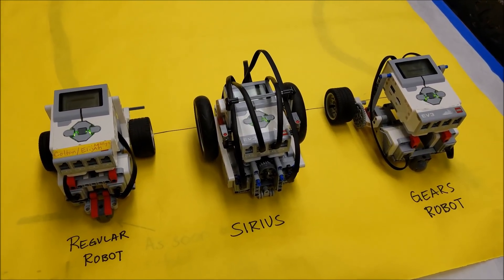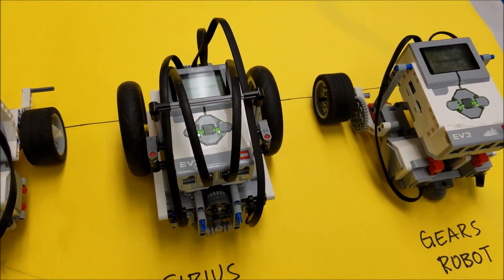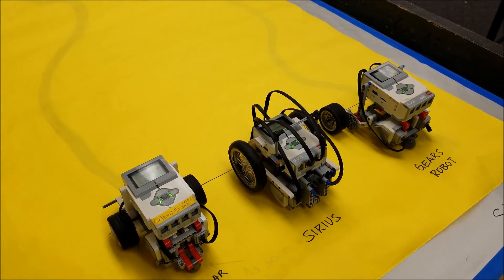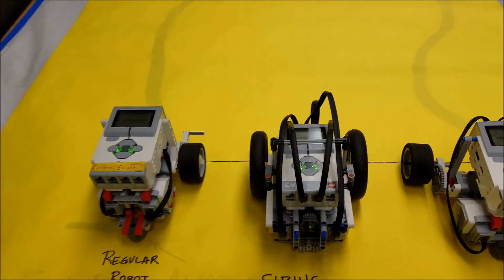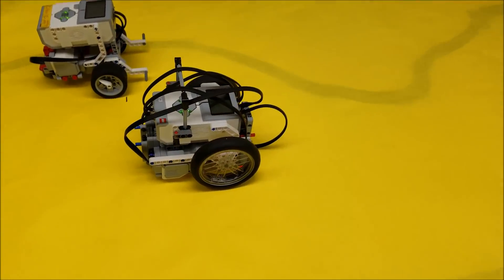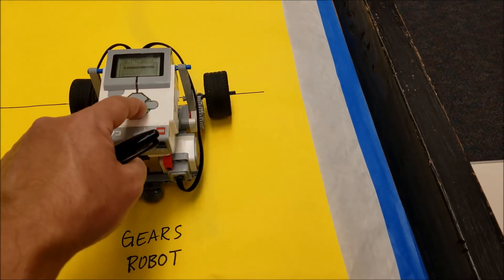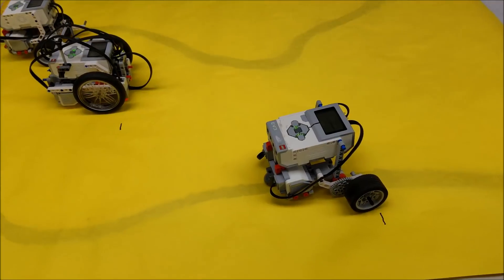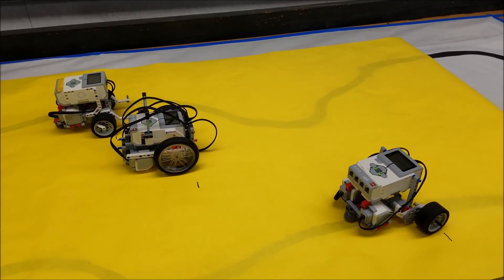"The LEGO EV3 Race Between The Sirius Robot, Gears Robot, and A Regular Robot"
Hey guys!!!  This video is going to show you how fast a Sirius Robot, A Gears Robot, and a Regular Robot can be when they have the same program.  I programmed all of them for a forward at 100% speed for 1 second.  I will just mark where each robot finished.  Hope you enjoy!!